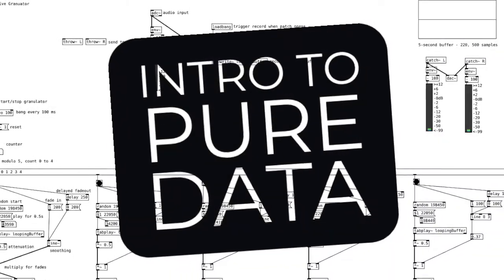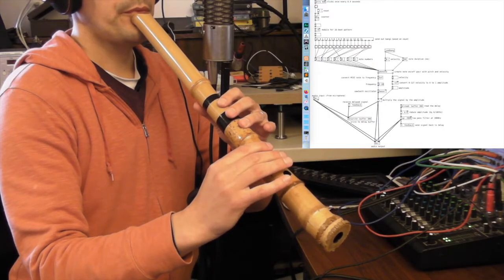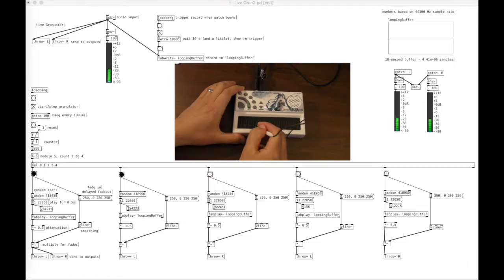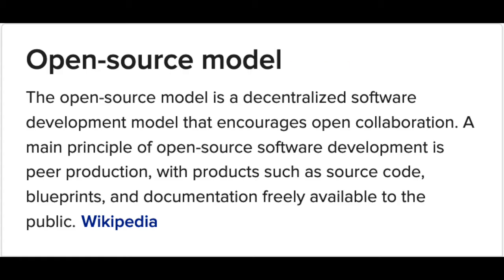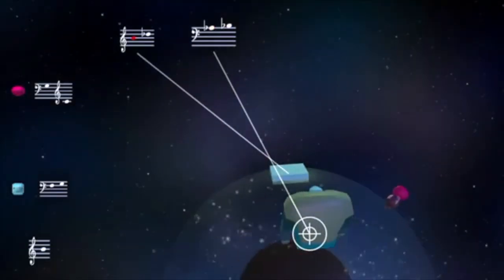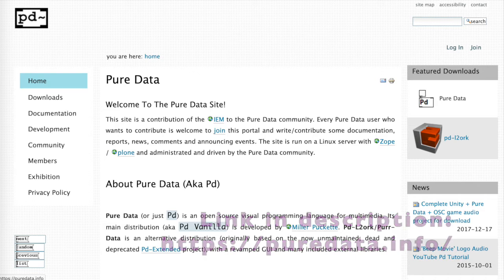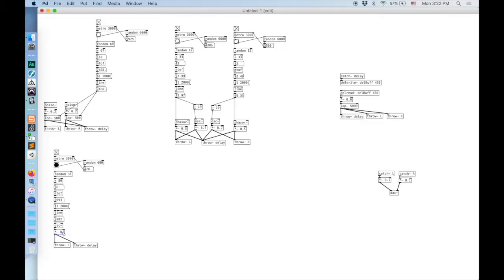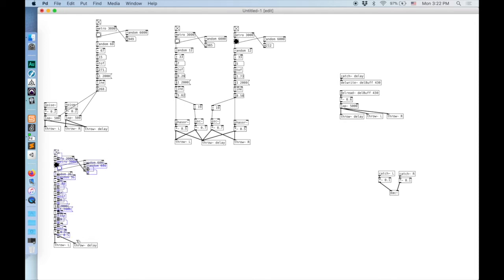Intro to Pure Data Trailer | Simon Hutchinson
Easy-to-follow tutorials on realtime computer music with the free software, Pure Data. Targeted to musicians with no programming experience necessary.